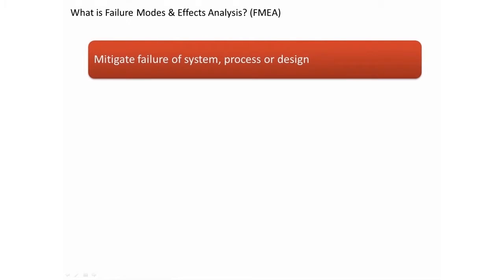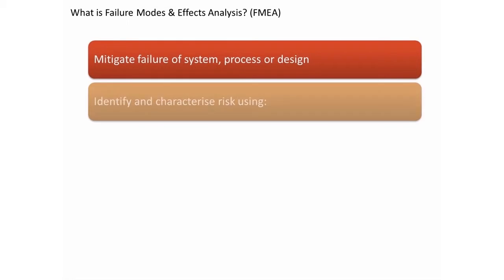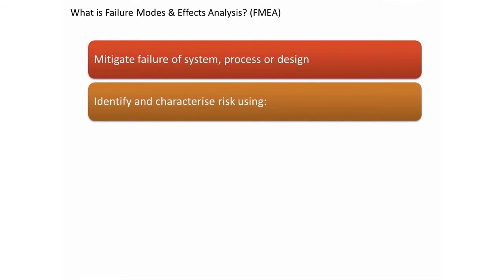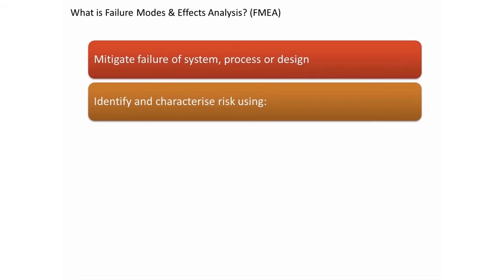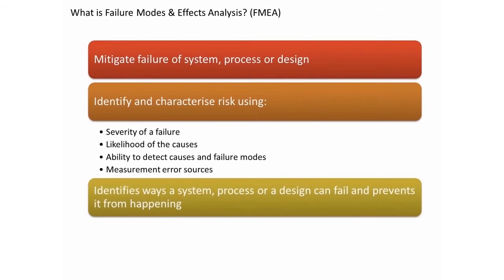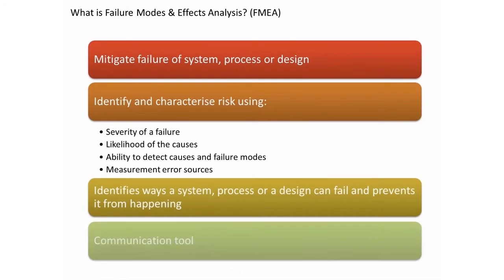Lean Tools - FMEA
In this video, we give you a sample of one of the modules in our Lean Greenbelt Practitioner certification. In this module, we take a detailed look at FMEA and its Lean Six Sigma application.

We offer professional Online Lean Training Courses, In-House Lean Training Courses and Public Classroom Lean Training Courses.
We are a Lean Consultancy company